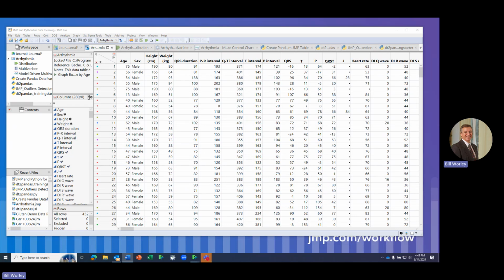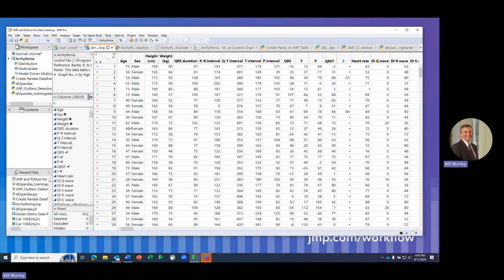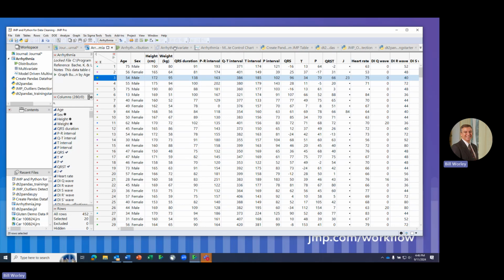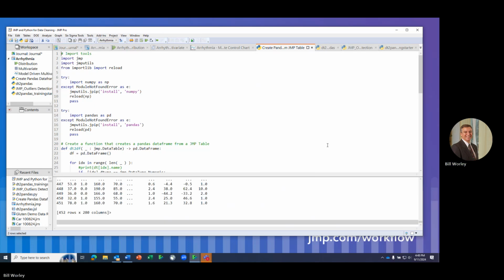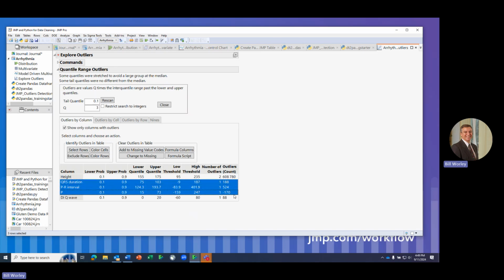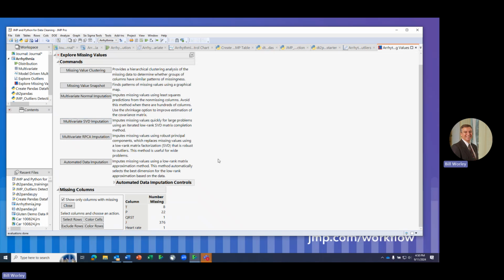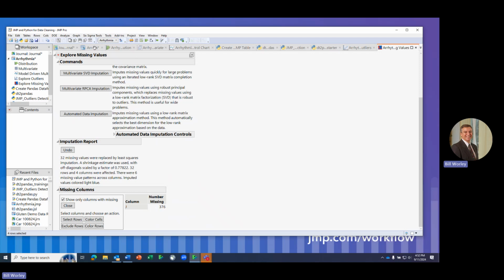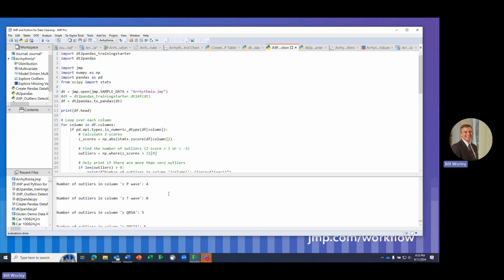Python & JMP Integration